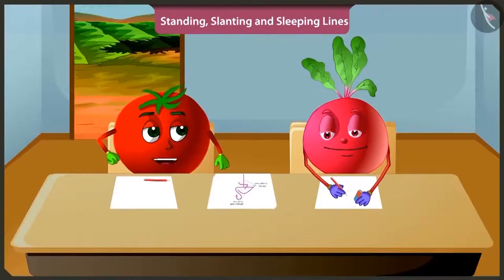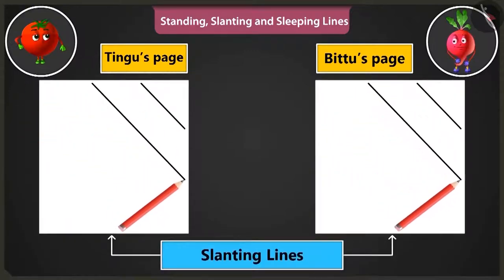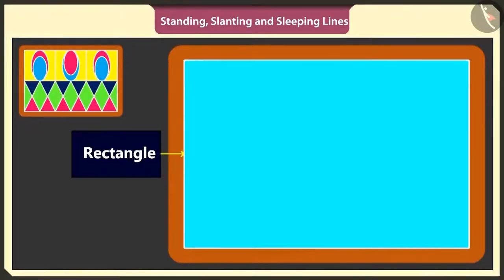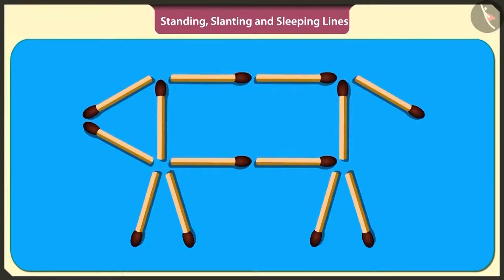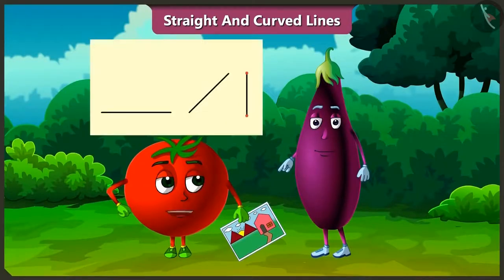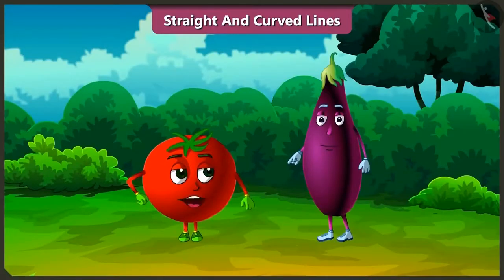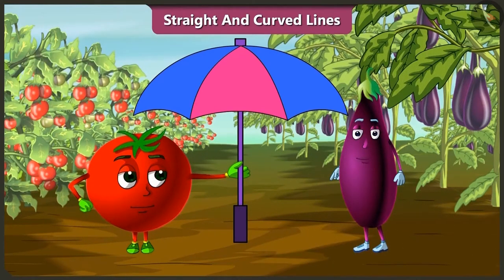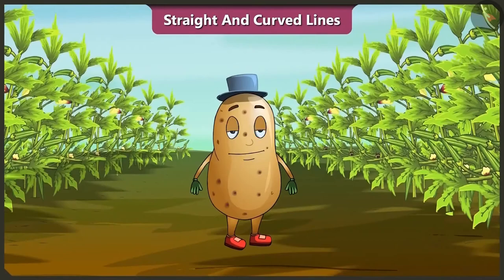Class 2 maths chapter 11 'Lines and Lines' (full) cbse ncert english medium